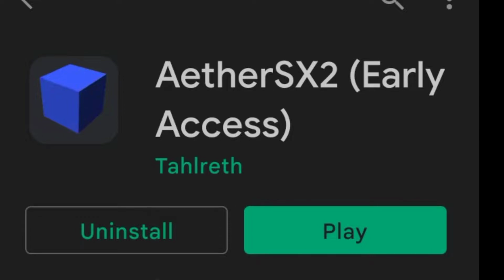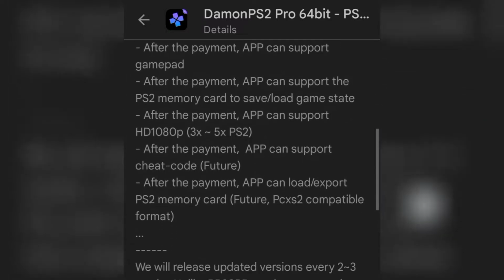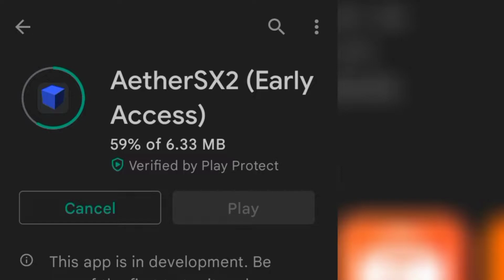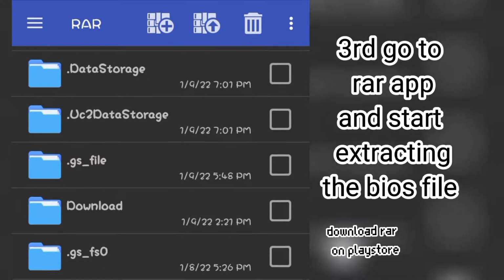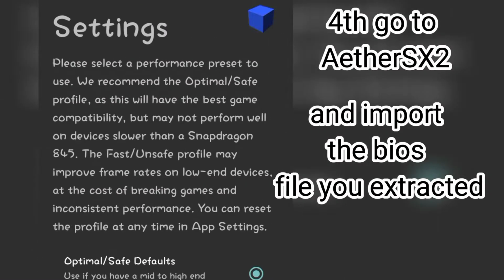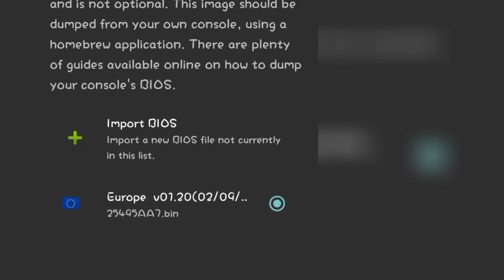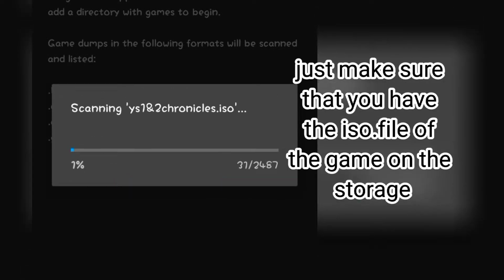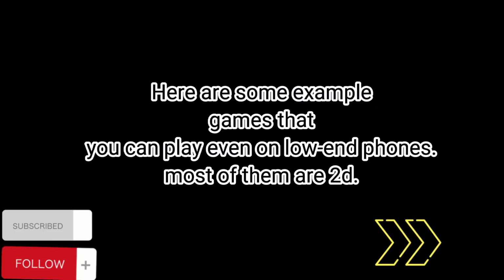AETHER SX2: PS2 emulator how to install and easy setup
In this video, I will show you how to install and set up aether sx2 ps2 emulator on Android.

PlayStation 2 and PS2 are registered trademarks of Sony Interactive Entertainment Europe Limited and in other regions.

android phone games
gwim gamer
android games
2d games